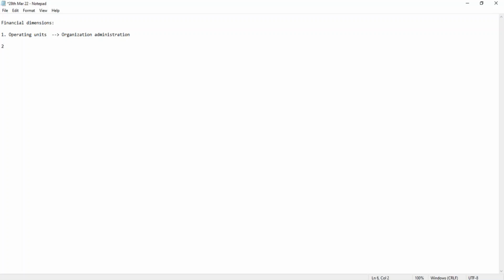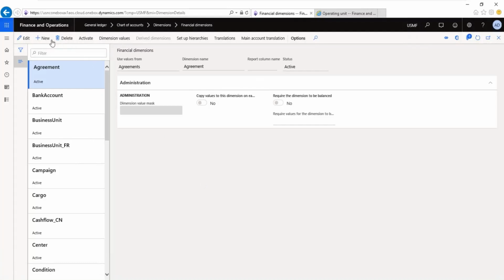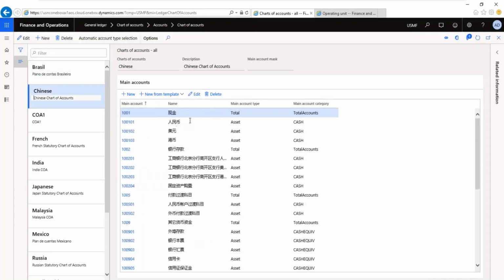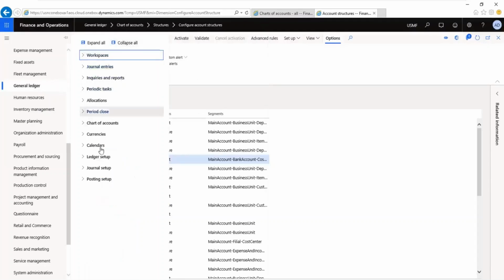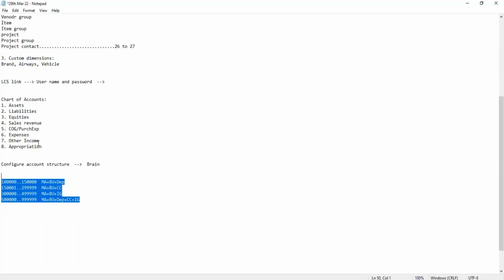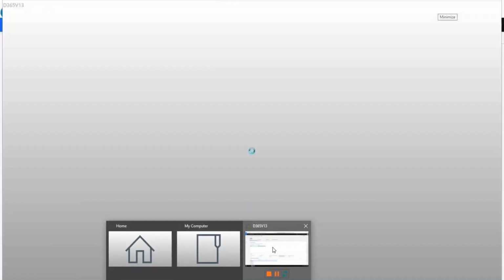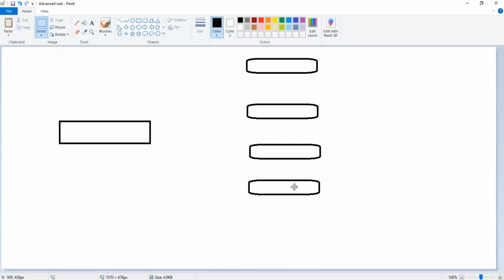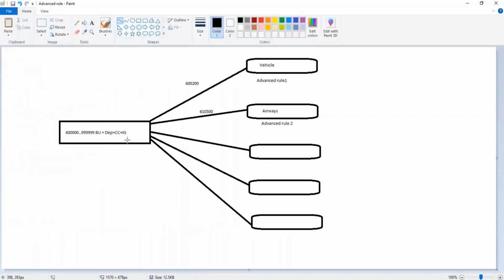MS Dynamics 365 Finance & Operations Part -13